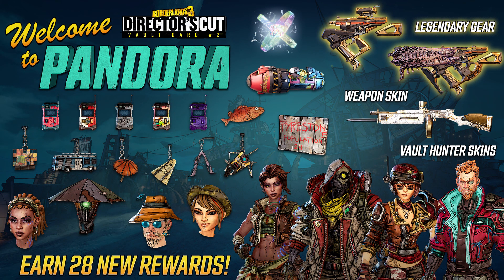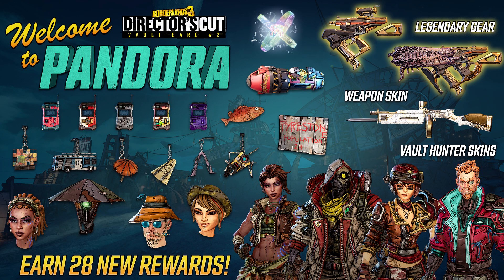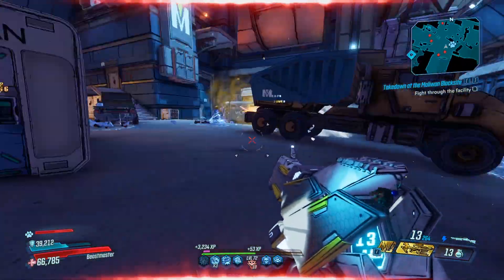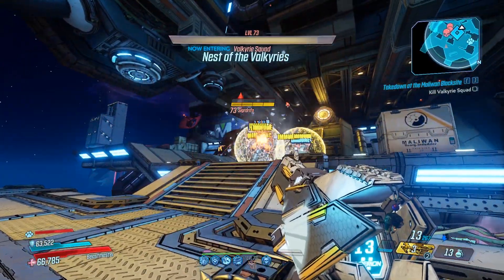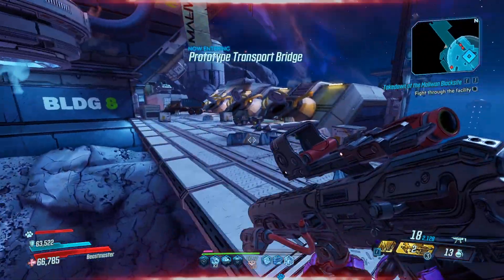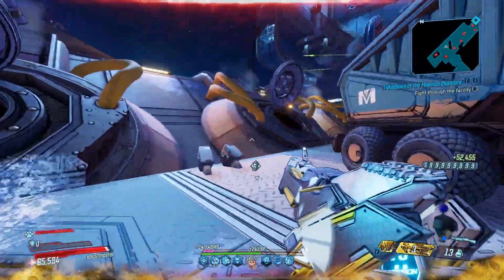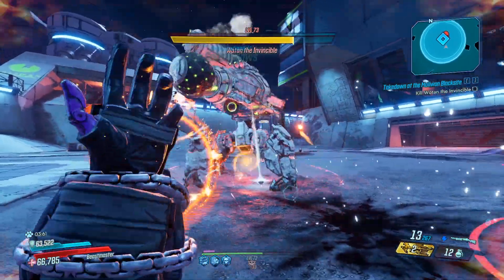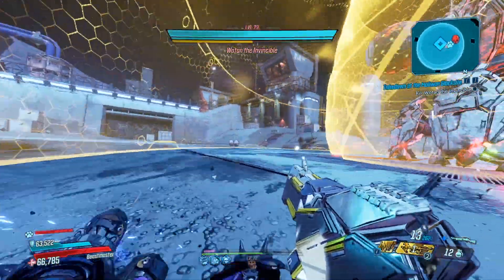Borderlands 3 | The Big Patch Is Here! (Vault Card 2 Released, Guardian Takedown Revamp, And More!)